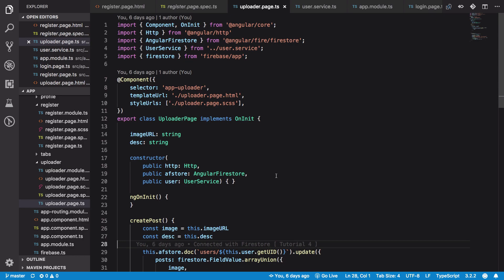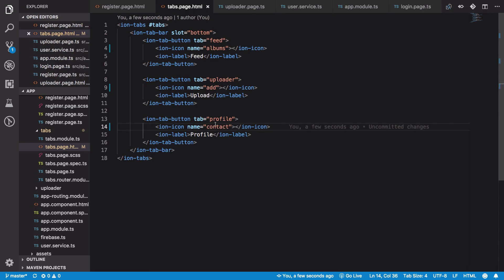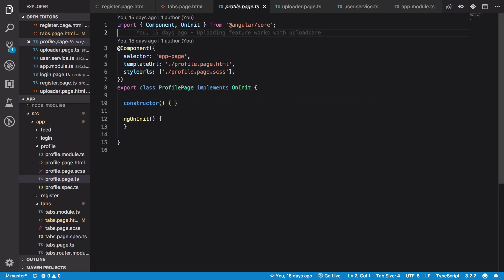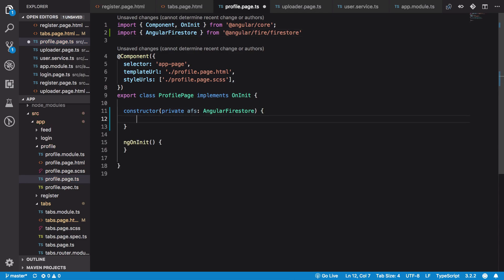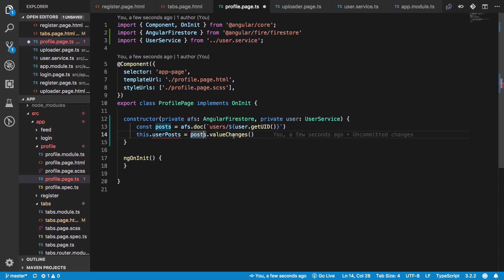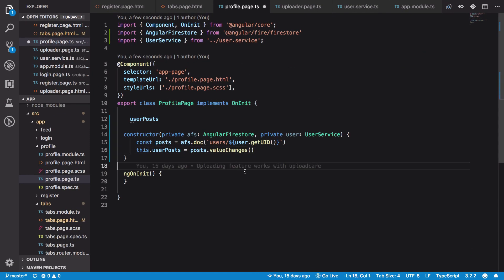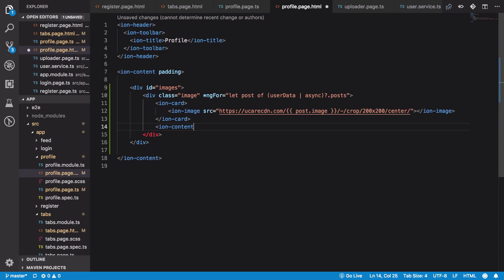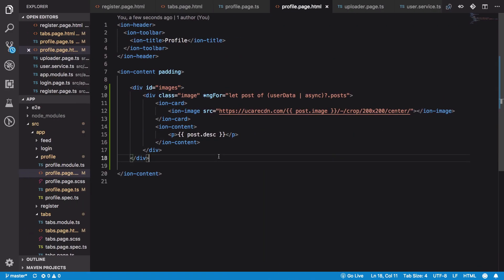#5: Ionic 4 + Firebase + Angular: Profile page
Let us work more on our social media app using Ionic + Firebase + Angular + Uploadcare and take a look at how we can create a rough profile page while fixing some nasty bugs on the go.